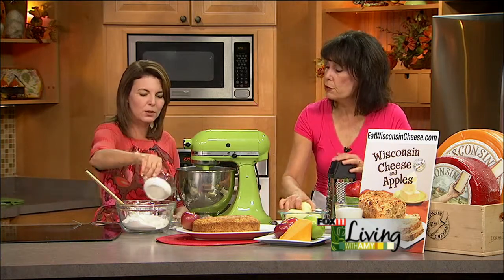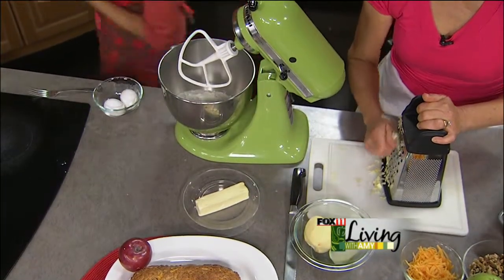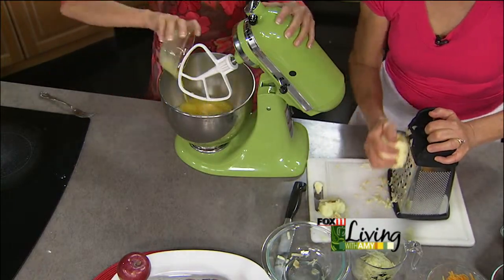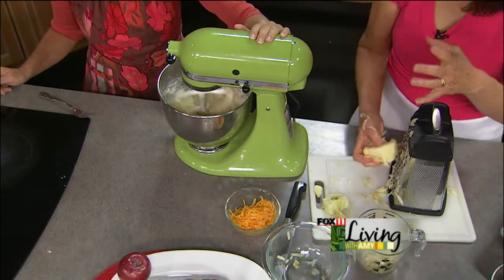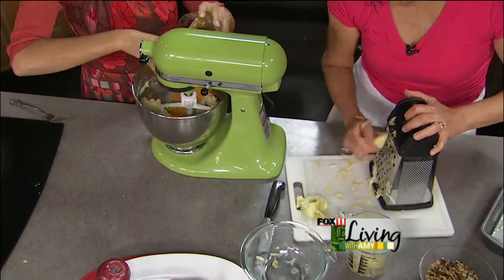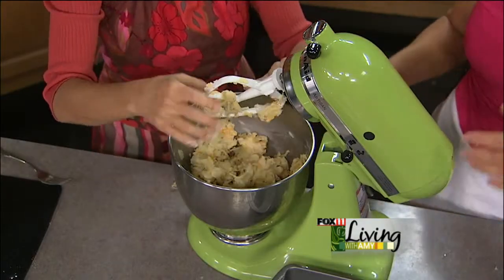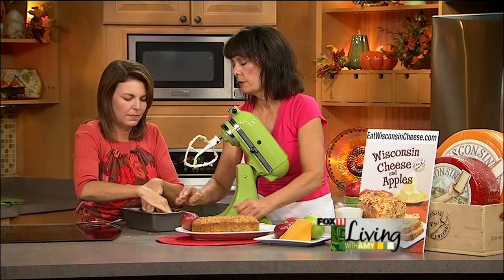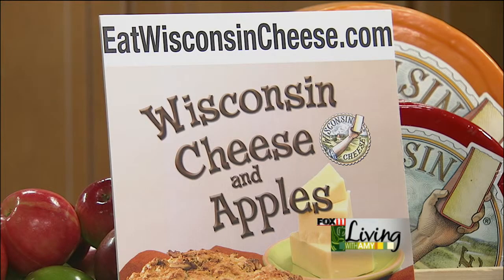cheddar apple bread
Recipe from the Milk Marketing Board.